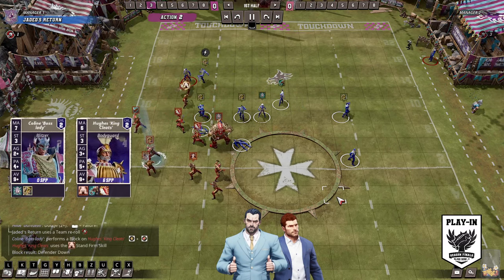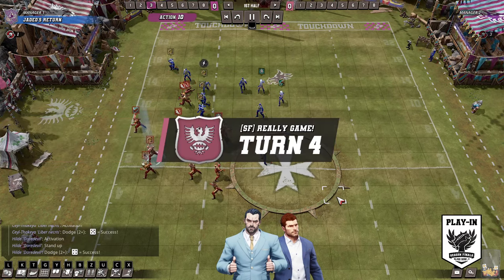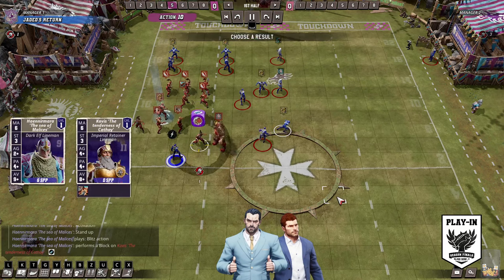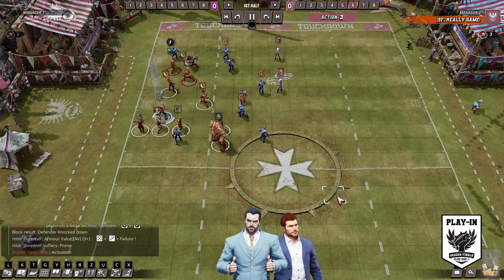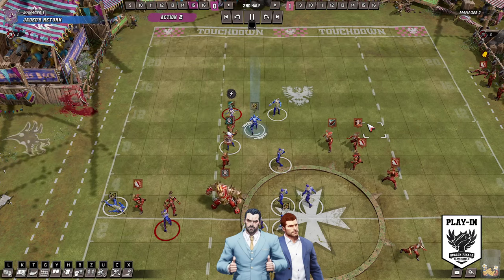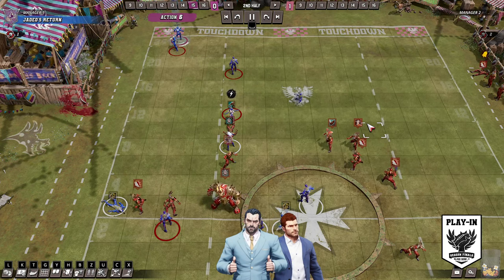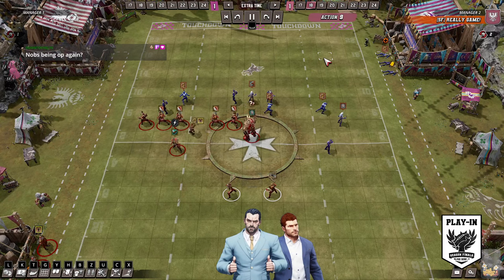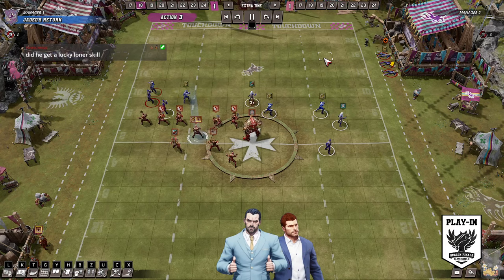Blood Bowl 3 - Chambe v Keandere (S2 Play-ins Round 2)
Glorious end of season tourney with a $5k prize pool!

This has been made by Breakyt and has all the info!